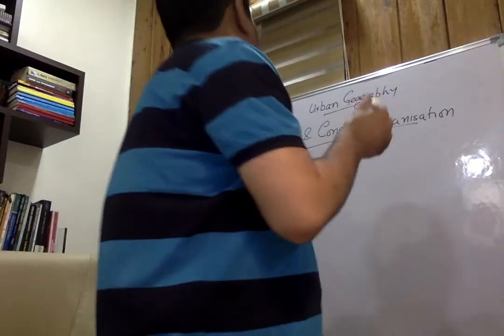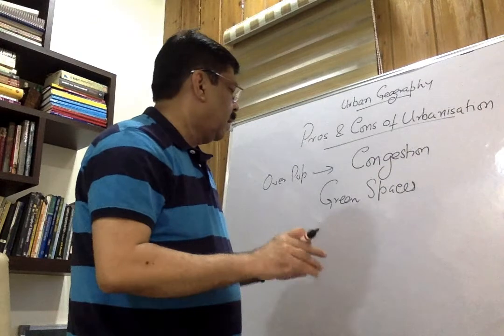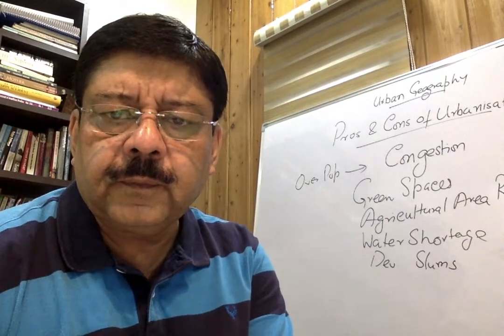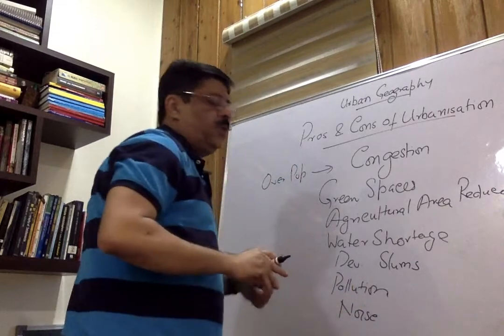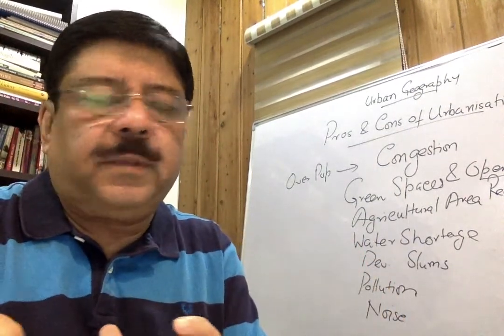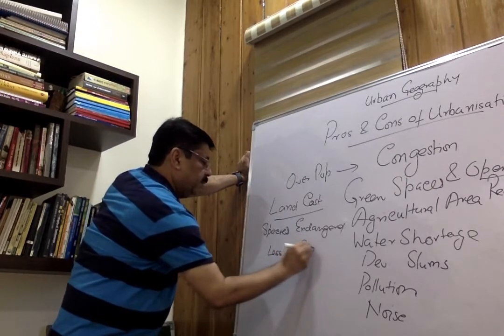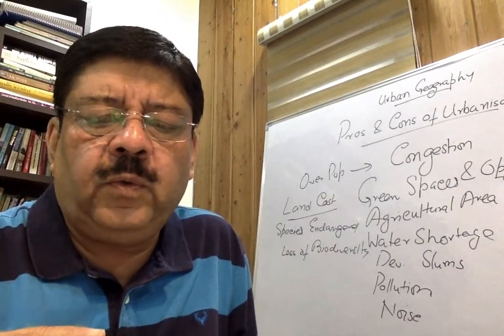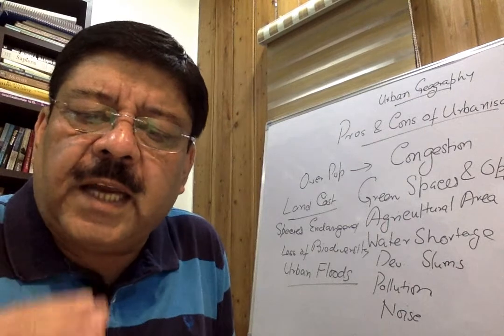Negative Impacts of Urbanisation: Part Class Recording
Part of Class Recording of Urban Geography Class